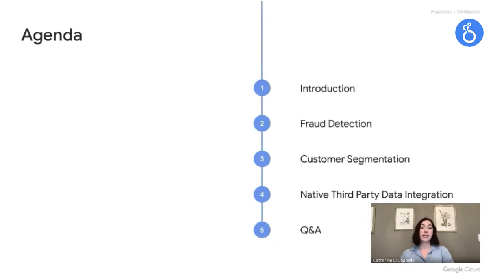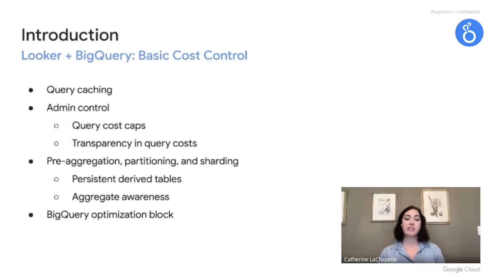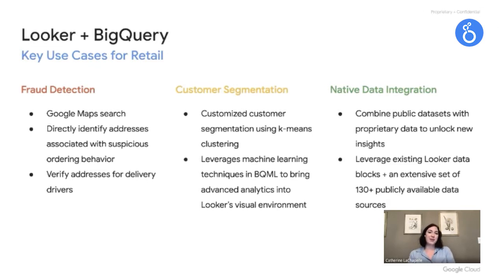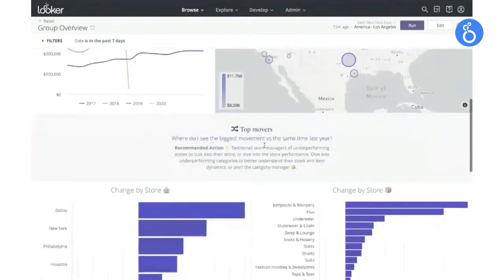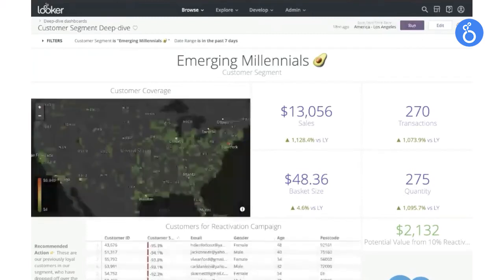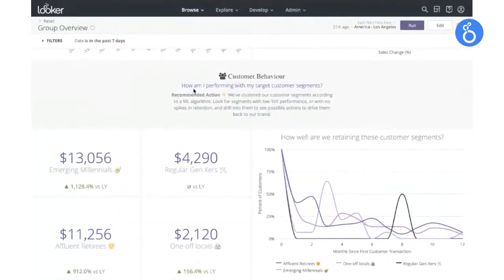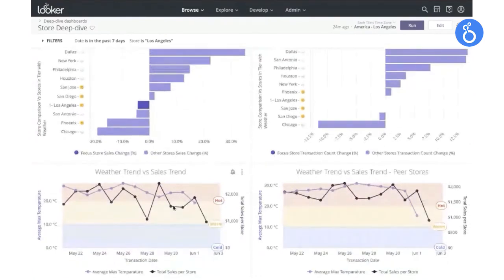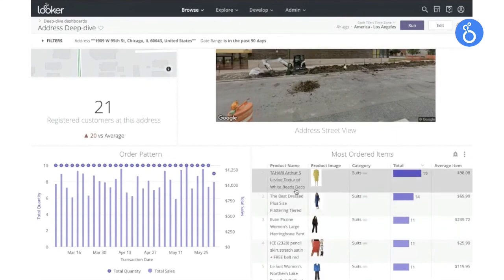Addressing Complex Challenges in Retail with Looker + BigQuery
Catherine LaChapelle, Sales Engineer, Looker

Looker and BigQuery make for a powerful pair. If you're using Looker and BigQuery together, join this breakout session to learn how you can leverage this power to address complex problems like fraud and customer segmentation.